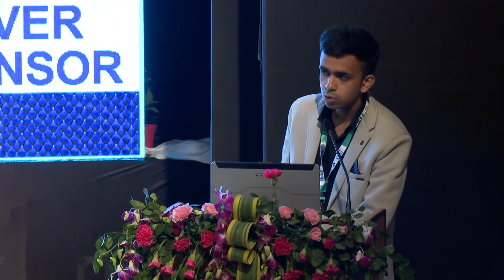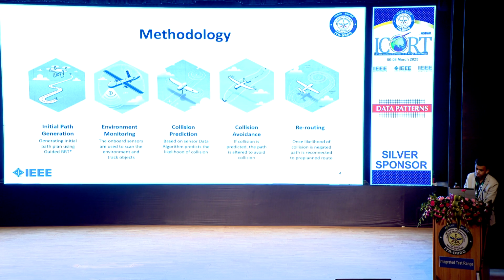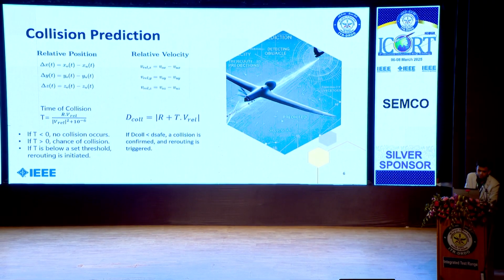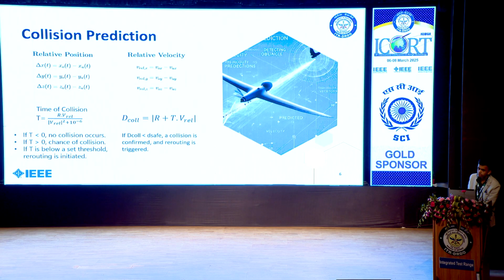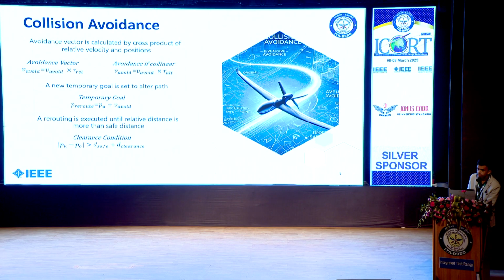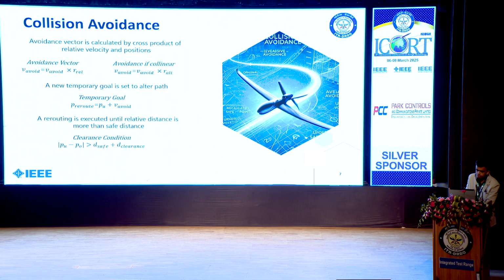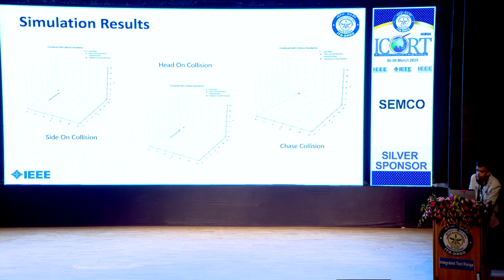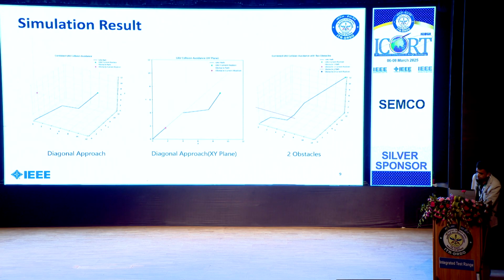Flight Path Planning for UAVs in Environments with Moving Obstacles | ICORT 2025 Paper Presentation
This video presents our ICORT 2025 research “Flight Path Planning for UAVs in Environments with Moving Obstacles.”
We extend the RRT algorithm with real-time collision prediction, TTC/D_coll modelling, and perpendicular avoidance, enabling UAVs to safely navigate dynamic and unpredictable environments.
Tested across five moving-obstacle scenarios, our method ensures smoother rerouting, higher agility, and improved mission reliability.